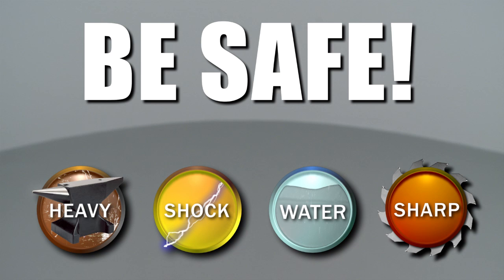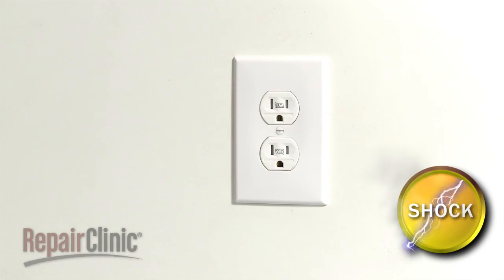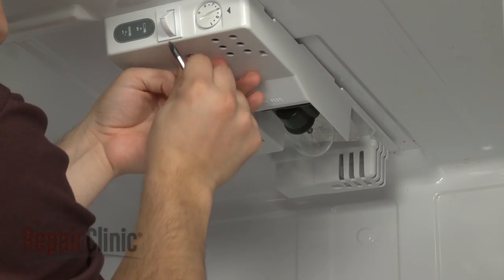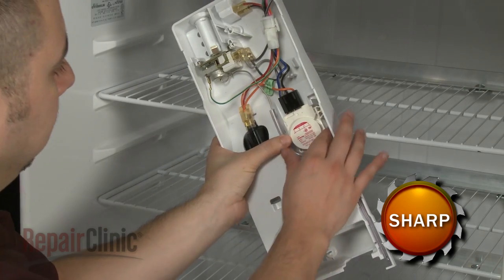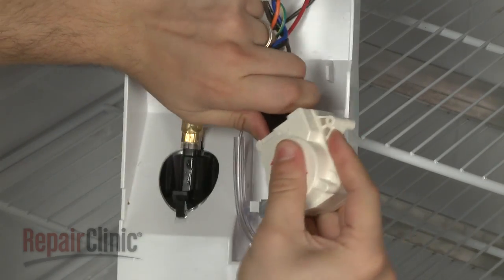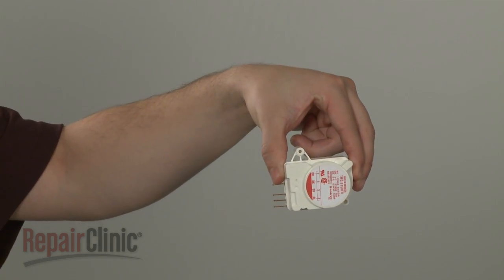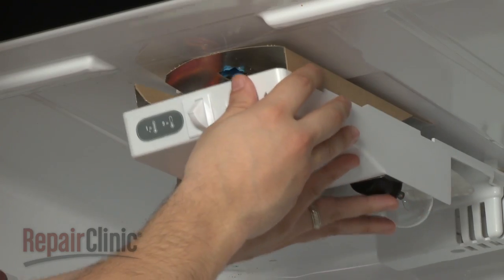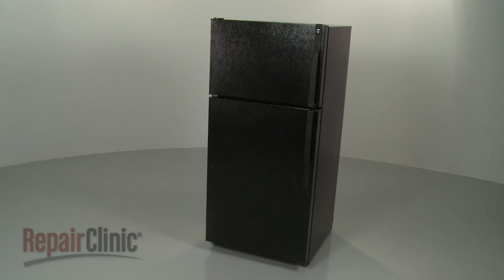GE Refrigerator Not Defrosting? Defrost Timer Replacement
This video provides step-by-step instructions for replacing the defrost timer on General Electric refrigerators. The most common reason for replacing the defrost timer is when the refrigerator is not defrosting.

Additional fridge repair, troubleshooting tips, help with finding your model number and part replacement videos

All of the information in this defrost timer replacement video is applicable to the following brands: GE, Hotpoint, Kenmore, RCA

Tools needed: screwdriver